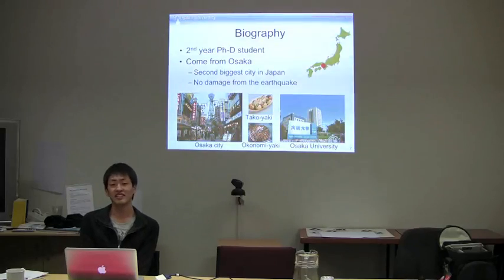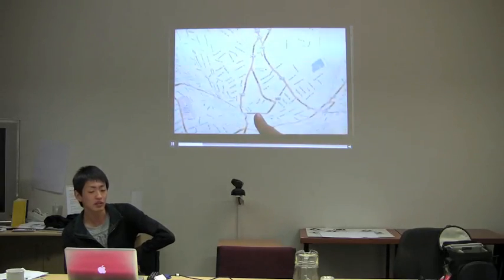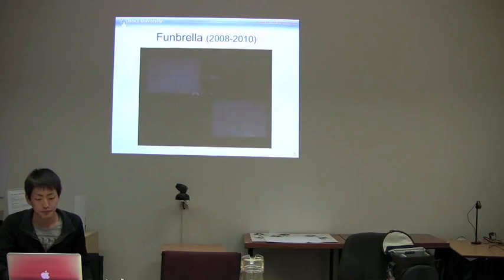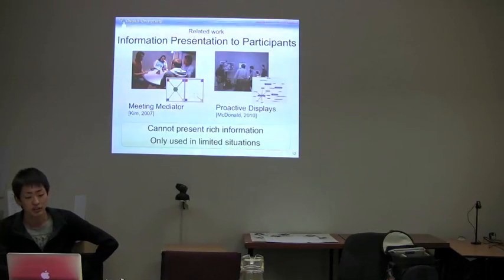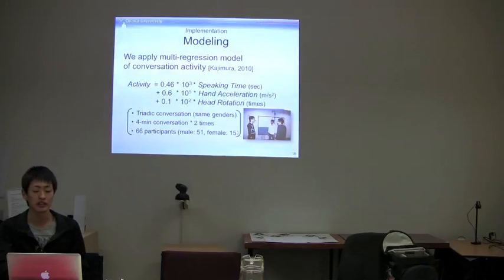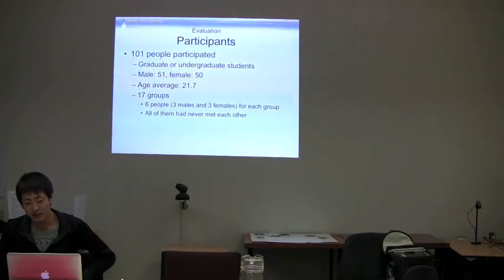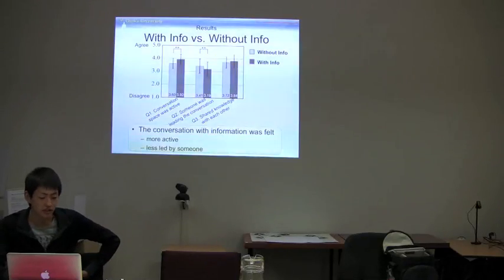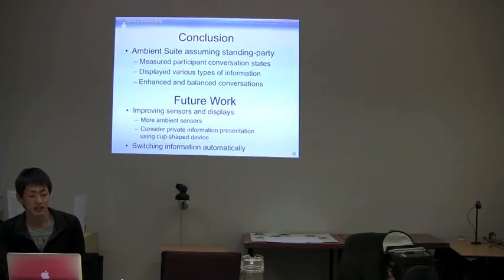Ambient Suite: Enhancing Communication among Multiple Participants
We propose a room-shaped information environment called Ambient Suite that enhances communication among multiple participants. In Ambient Suite, the room itself works as both sensors to estimate the conversation states of participants and displays to present information to stimulate conversation. Such nonverbal cues as utterances, positions, and gestures are measured to sense participant states. The participants are surrounded by displays so that various types of information can be given based on their states. Although this system is adaptable to a wide range of situations where groups talk with each other, our implementation assumed standing-party situations as a typical case. Using this implementation, we experimentally evaluated the performance of input, output, and whether our system can actually stimulate conversation. The results showed that our system measured sensor data to recognize the conversational states, presented information, and adequately encouraged participant conversations.